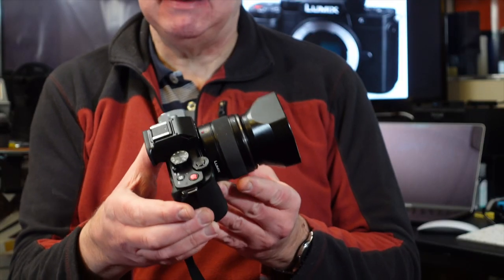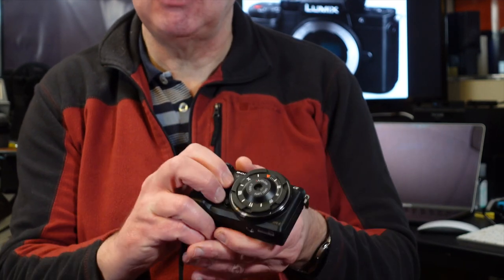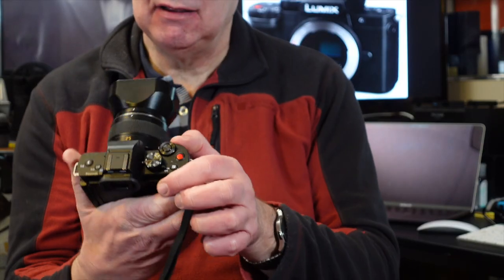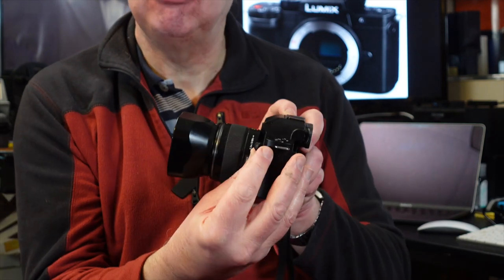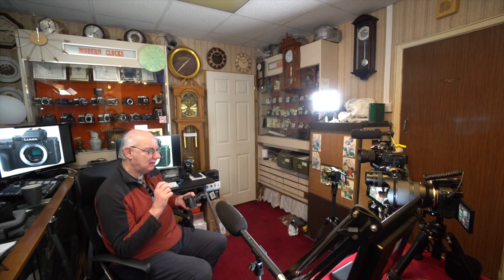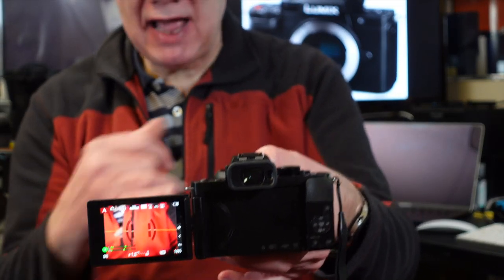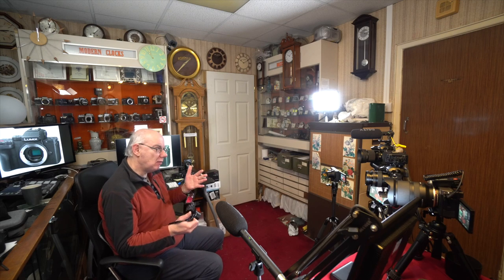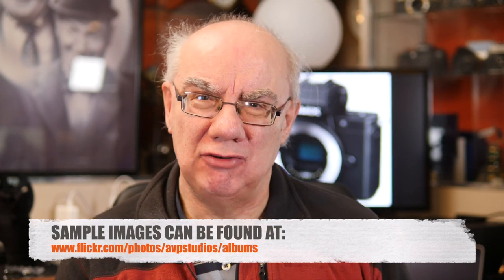Panasonic G100 Review - More than just a vlogging camera?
In this video I give you my take on the G100. Many reviewers are comparing it to the excellent Sony Z-V1, which is understandable as Panasonic are promoting this camera as the perfect vlogging camera. I think it has more to offer and in this video I highlight why.

You can view sample images I have taken with the G100